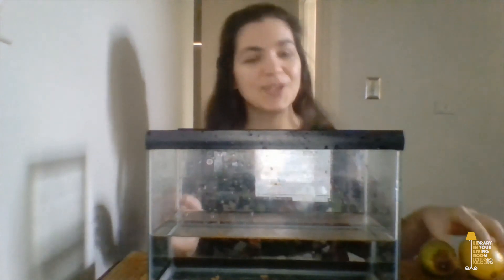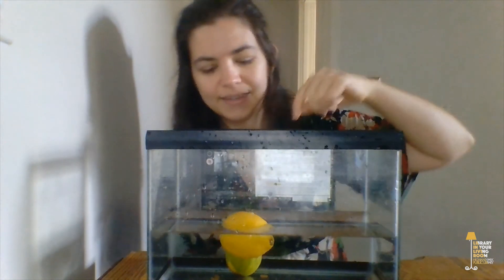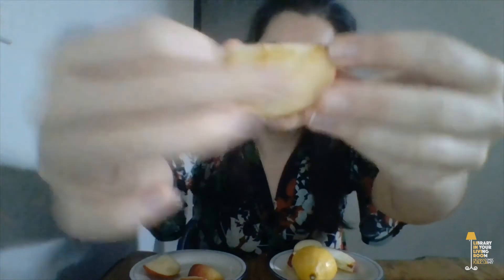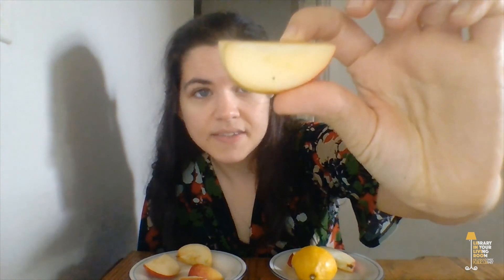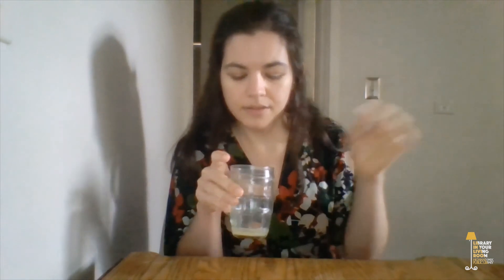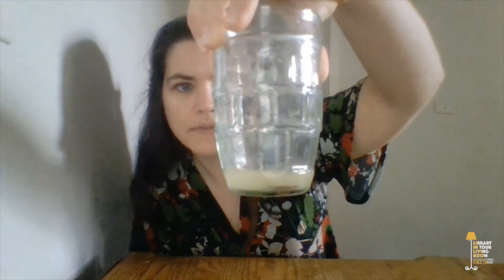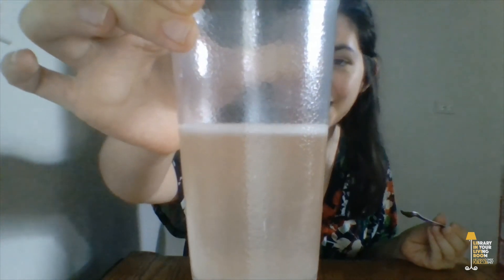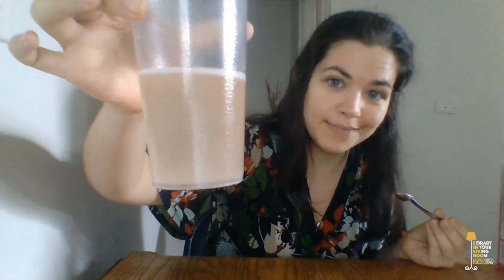5 Experiments with Citrus Fruits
Discover five science experiments using citrus fruits!